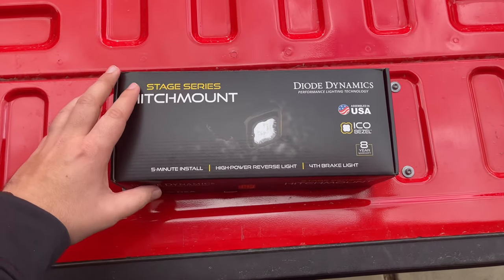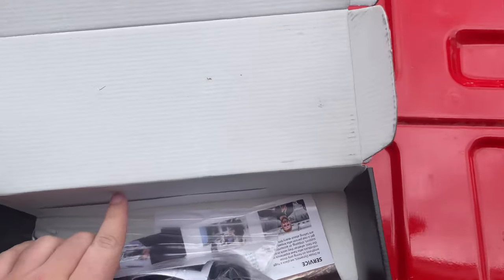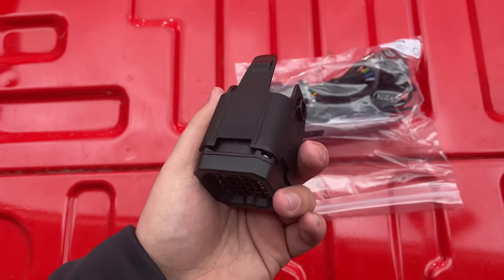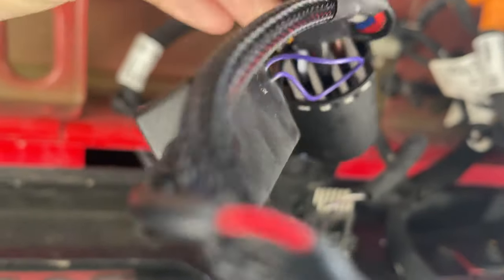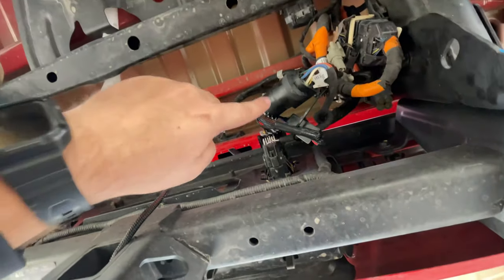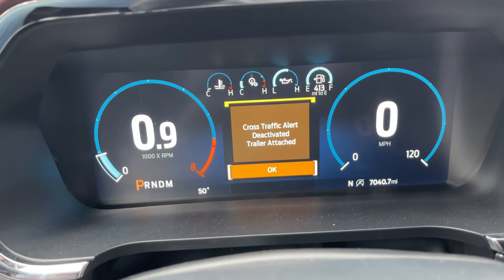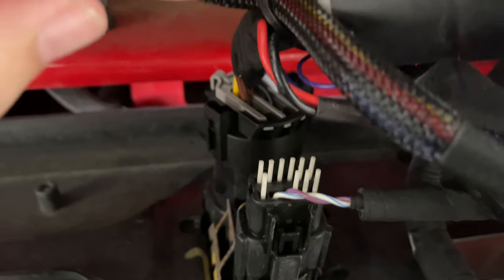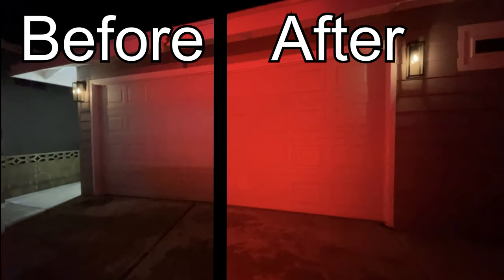Epic Light Setup: Is the CR1 Hitchmount from Diode Dynamics Worth it?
They have sent a new harness and there is no problem with it now. It works great!

Different type of video let me know what you guys think. It really helps me out when you do.

Everything shown in this video have their own videos on my channel. Go check them out.

Make sure you go check out my Instagram where you can DM and help build the community! @Cole._.Culture

🚨THIS PRODUCT🚨🔗

Cup hero liners🔗

LINK TO LIGHTS🔗
LINK TO PRY TOOL 🔗

LINK TO CAMO FORD SHIRT🔗
LINK TO AMERICAN FORD SHIRT🔗